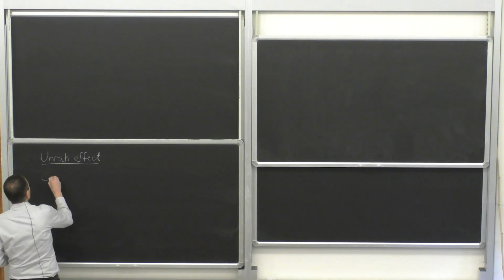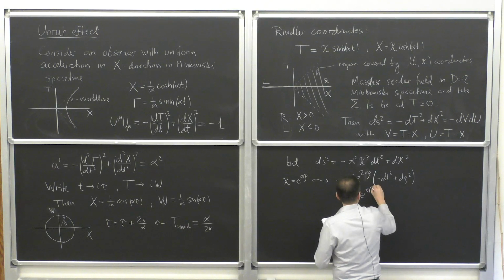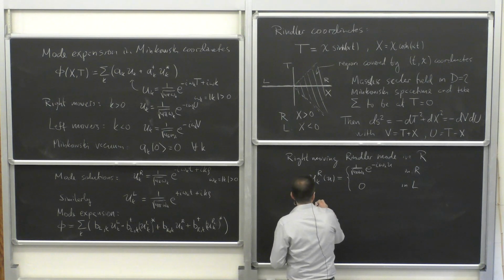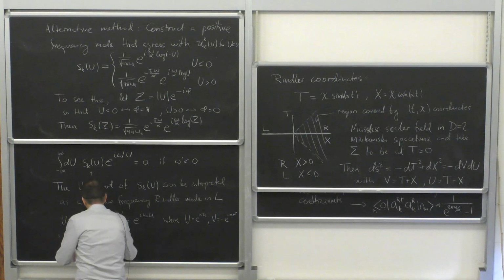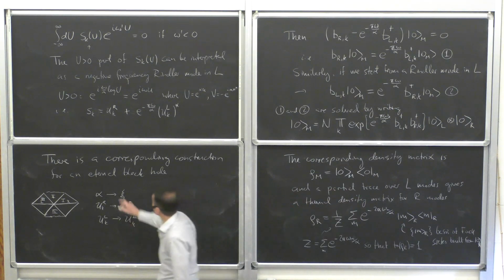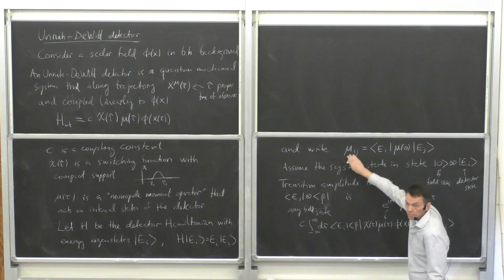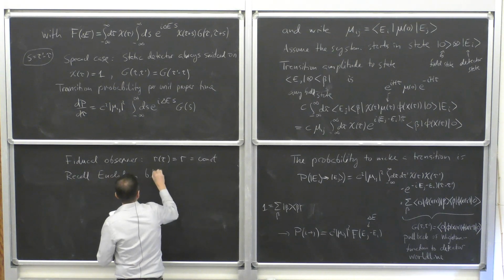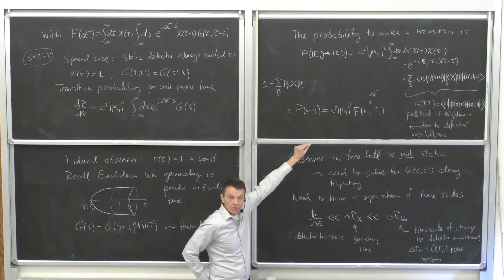Lárus Thorlacius: "Black Hole Thermodynamics" - Lecture V